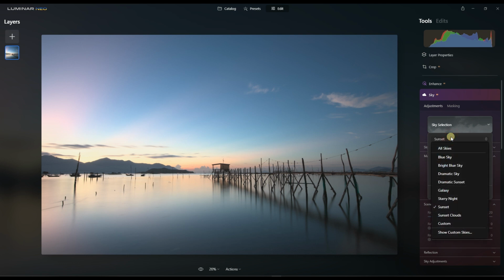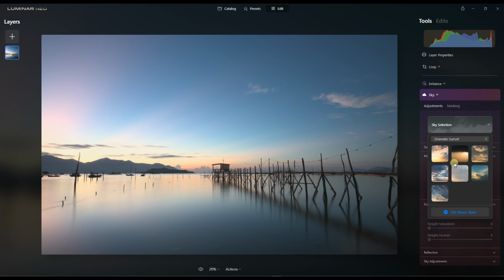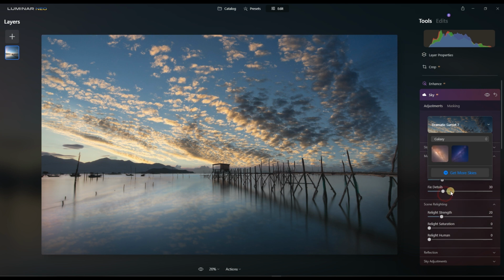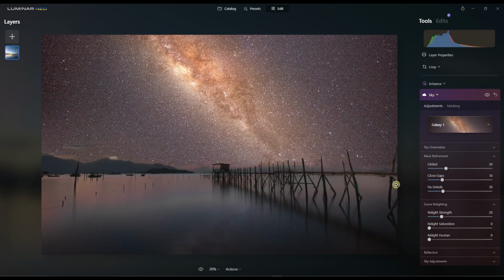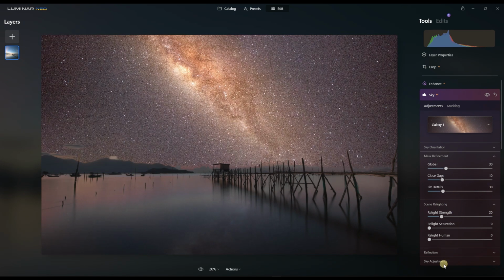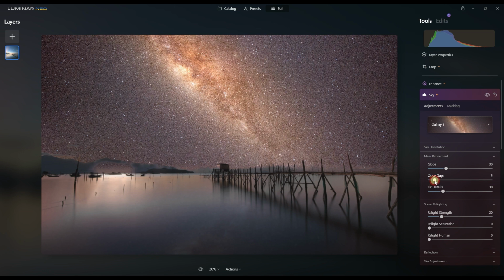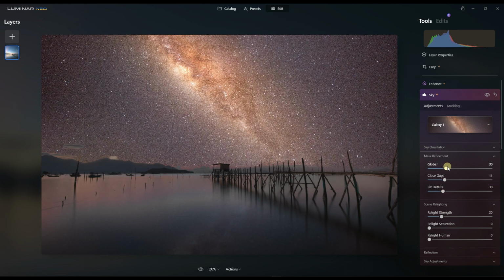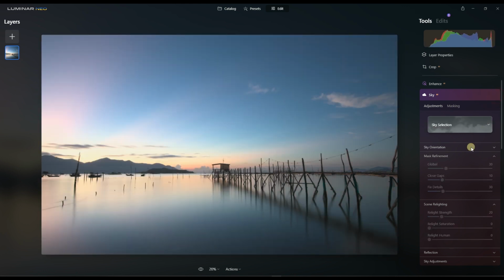LUMINAR NEO SKY REPLACEMENT REVIEW . HOW GOOD IS IT?